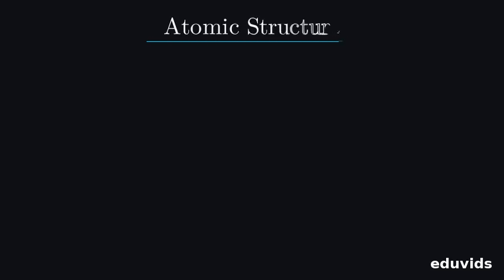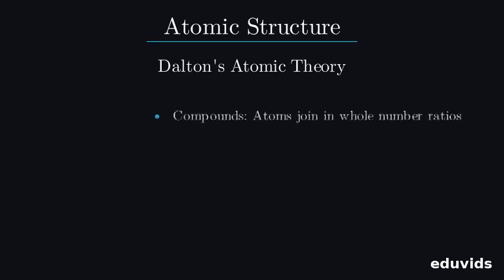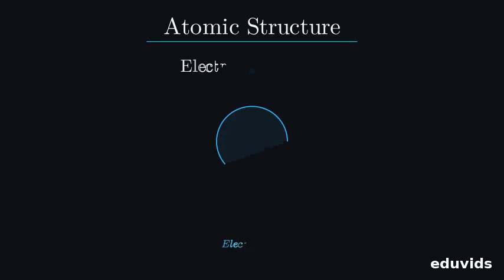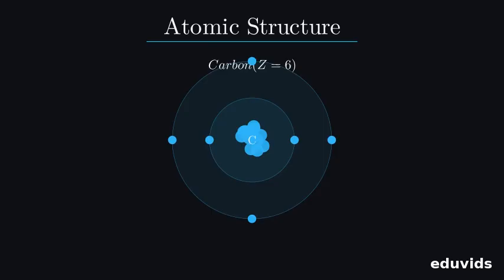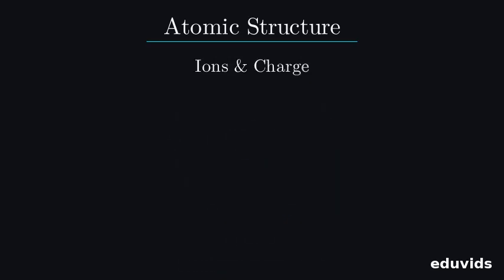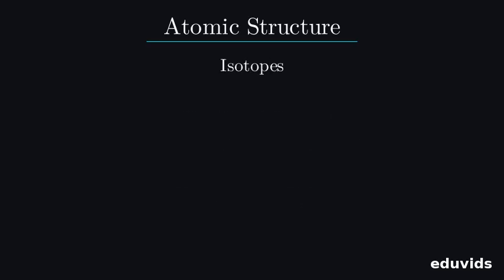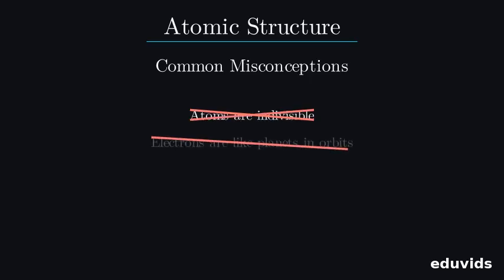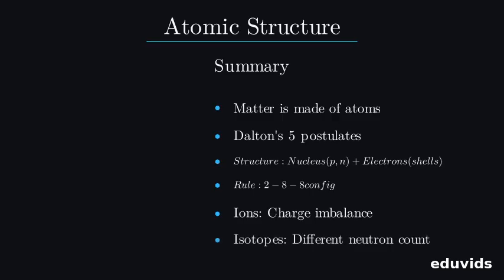The Secret Behind Atoms: Why Dalton Was Wrong & How Electrons Really Move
Discover how the invisible building blocks of everything around you actually work – from a single hydrogen atom to the complex world of ions and isotopes.

In this Class 8 lesson we’ll break down Dalton’s five‑point atomic theory, explore the nucleus packed with protons and neutrons, and watch electrons fill their energy shells. You’ll see clear diagrams of hydrogen, carbon and oxygen, learn why the 2‑8‑8 rule matters, and master the quick trick for finding neutrons in any isotope. By the end, common myths like “atoms are indivisible” and “electrons orbit like planets” will be replaced with solid, visual understanding.